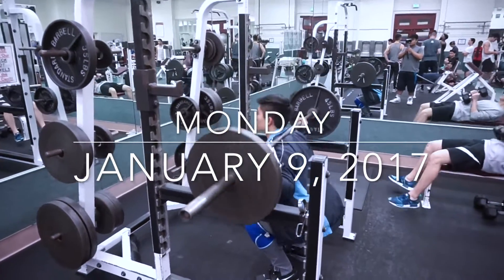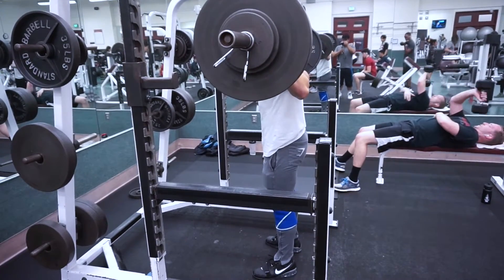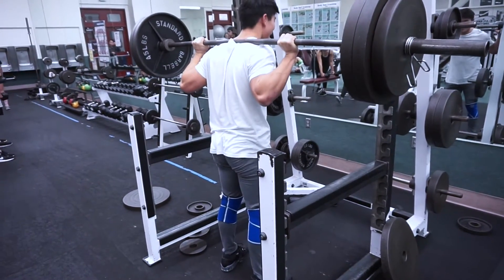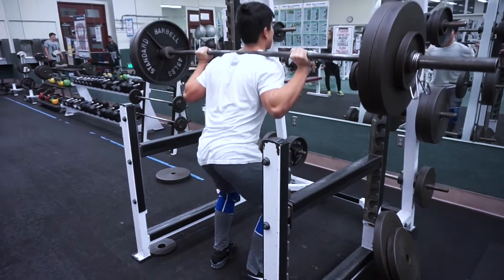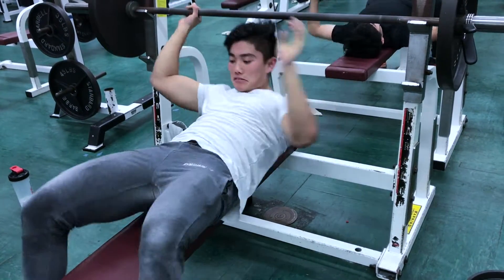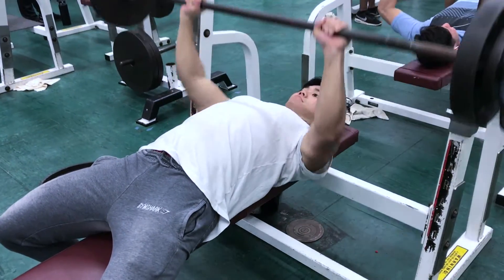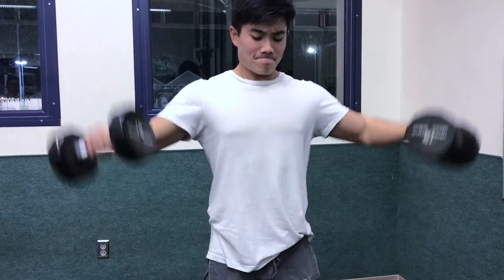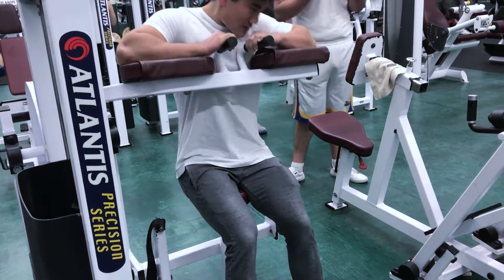New Program | Squat Commentary | Redemption Ep 2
Hi guys, my name is Wesley Wong. I am a 20 year old Biology major at the University of California - Santa Barbara. Fitness has always been a passion of mine since I first started in my Sophmore year of high school. I have been working out for about 4-5 years now and I want to use my experiences to help as many people as I can. I have experience in both bodybuilding and strength training and I am knowledgeable in nutrition. I am extremely excited to document my workout journey with you guys and to hopefully give you all tips on how to acheive your goals.

Intro/Outro Song: Hermitude - The Buzz (feat. Malaya & Young Tapz)